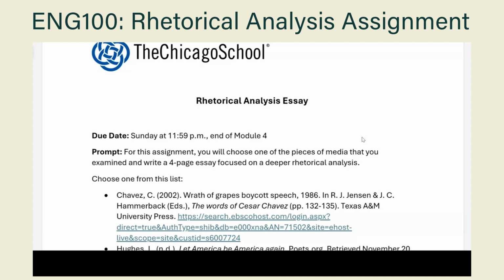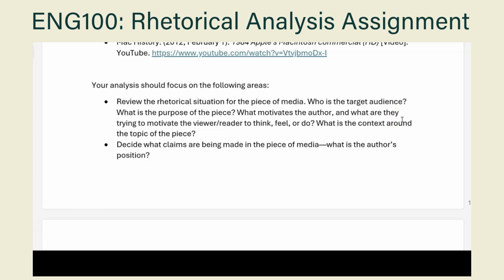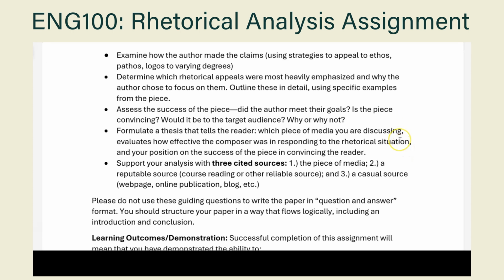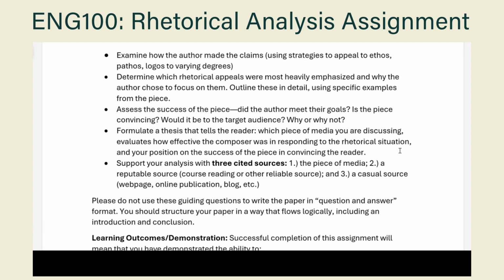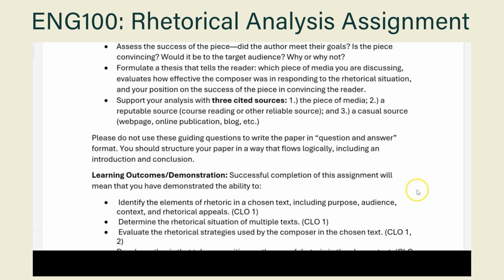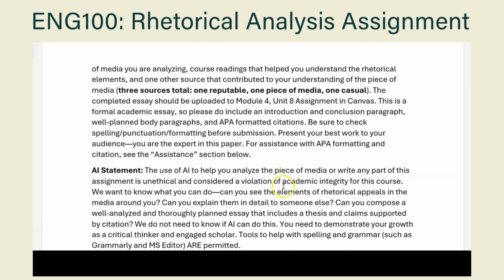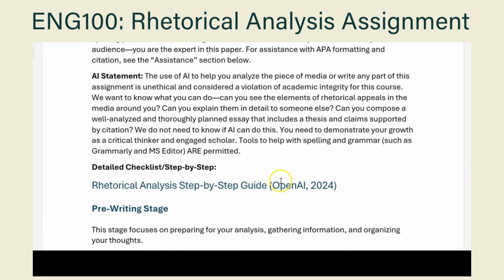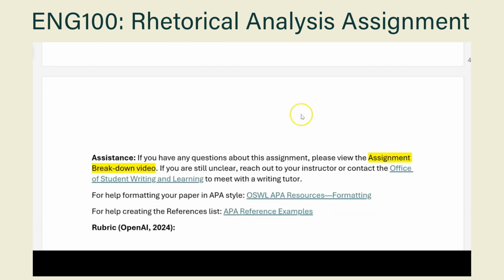Rhetorical Analysis Assignment Sheet Video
Rhetorical Analysis Essay